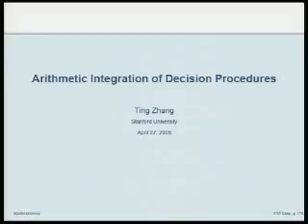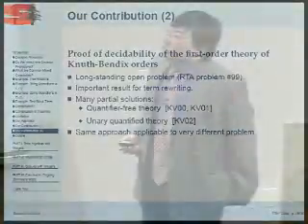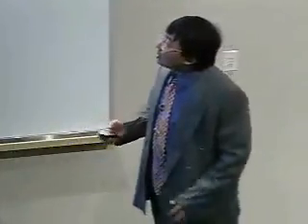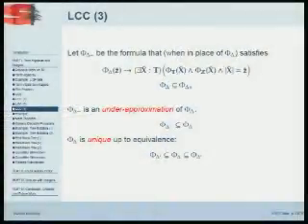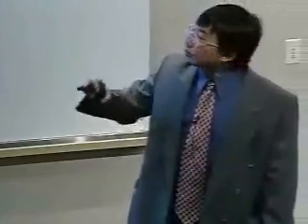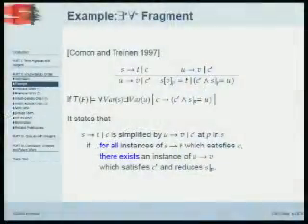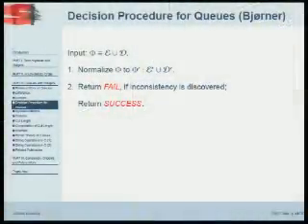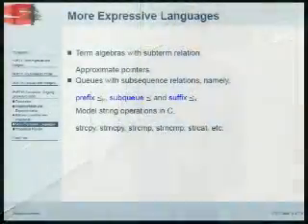Decision Procedures for Recursive Data Structures with Integer Arithmetic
Decision procedures exists for many specialized logical domains as well as for many data structures frequently appearing in programs.  Programs, even very simple kind, however, often involve multiple data domains, resulting in verification conditions spanning more than one logical theories. Hence for modeling and analyzing high-level programs we need decision procedures which can reason about complex domains.    In this talk we presents novel solutions to an important class of decision problems, the mixed constraints on data structures with constraints on ``integral measures'' of those data structures. Such constraints can express memory safety properties such as absence of memory overflow and out-of-bound array access, which are crucial for program correctness. Our approach is to reduce constraints on data structures to constraints on integers, and with presence of quantifiers, to reduce quantifiers on data objects to quantifiers on integers. We present three contributions with case studies.    1. Decision procedures for the theory of term algebras with integer constraints. This theory can express mixed constraints on tree-like data structures with integer constraints on those data structures.  As an example, we show how verification conditions of the red-black tree algorithm can be expressed in this theory.    2. Decision procedures for the first-order theory of Knuth-Bendix orders. Using the reduction technique developed for the decision problem of term algebras with integer arithmetic, we proved the decidability of the first-order theory of Knuth-Bendix Order, thereby solving a long-standing open problem in term rewriting (officially listed as RTA open problem 99 since 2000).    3. Decision procedures for queues with integer constraints. We adapt the reduction technique to reason about linear data structures with integer constraints. We show semantics of most common string operations in C language can be precisely expressed in this theory and its extensions.